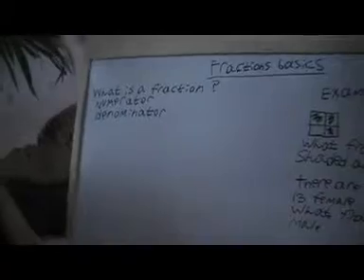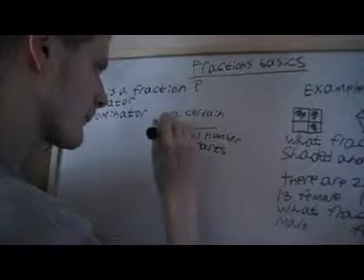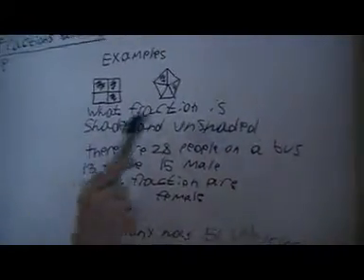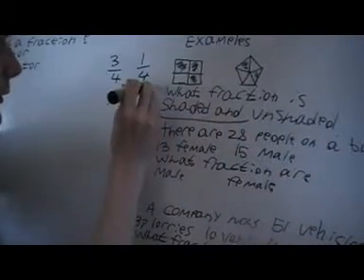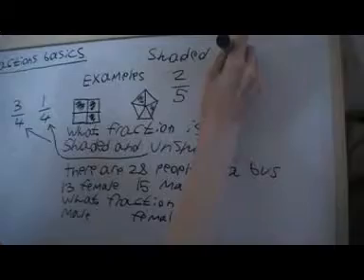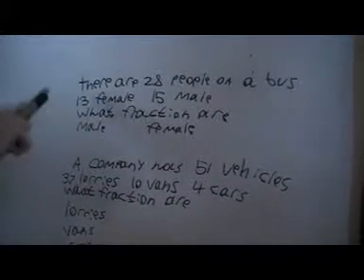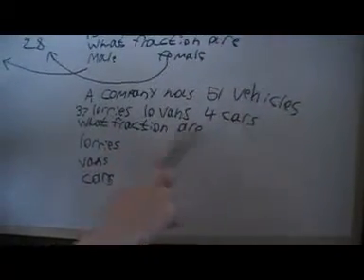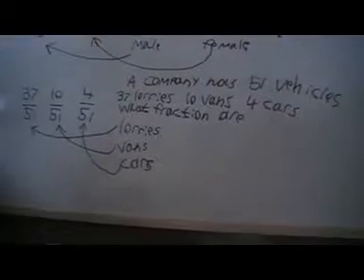fractions basics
this video explains the baiscs about fraction tells you what a fraction is and tells you what the numerator and denominator are in fractions and then gives some problems examples to show you how to apply this nw skill and also to help you revise because i am sure most people would have seen this before